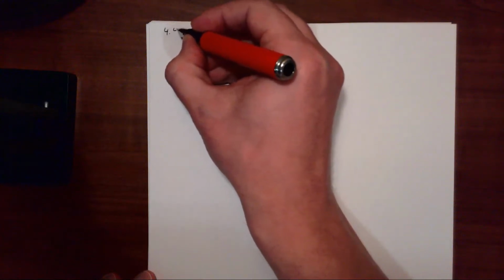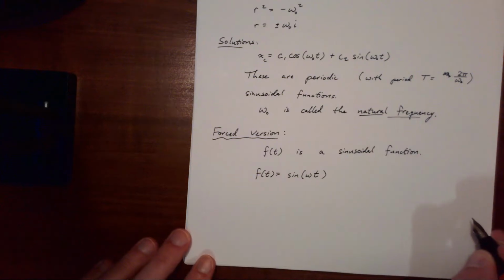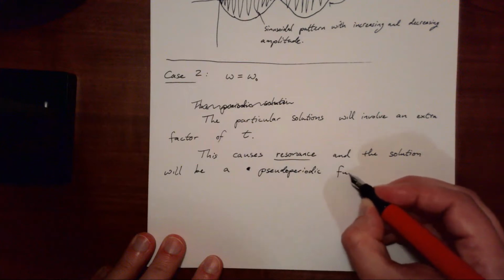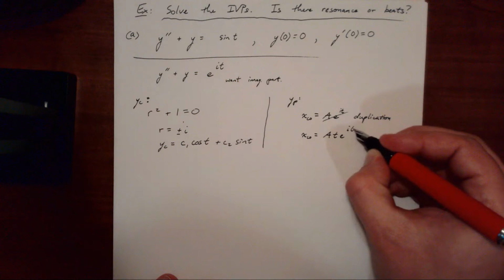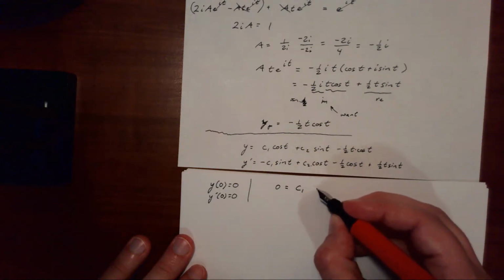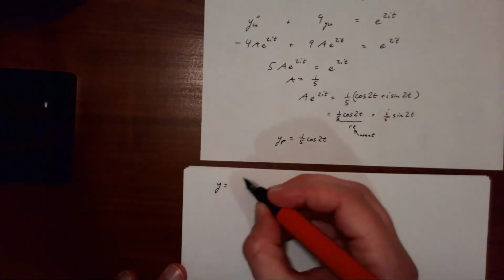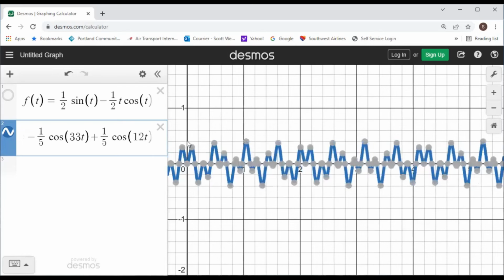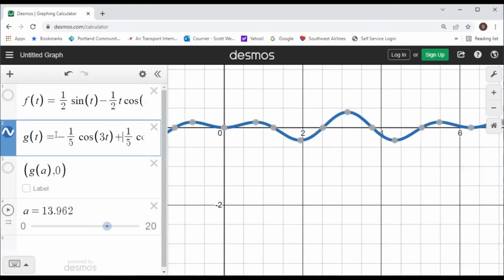Mth 256 Section 4.4